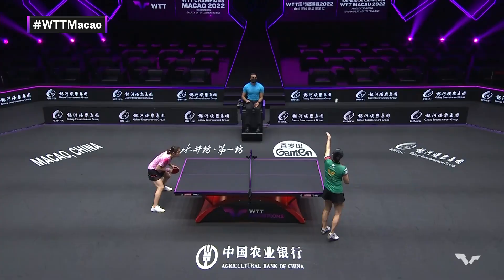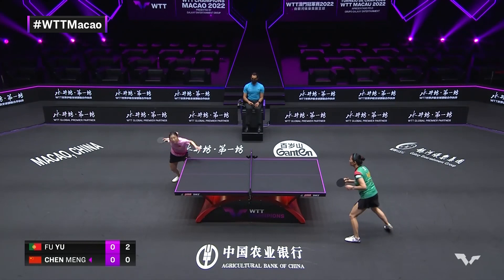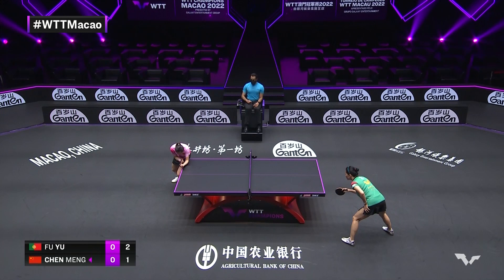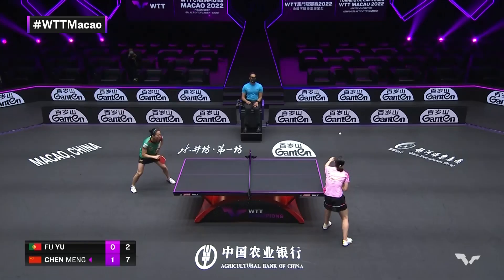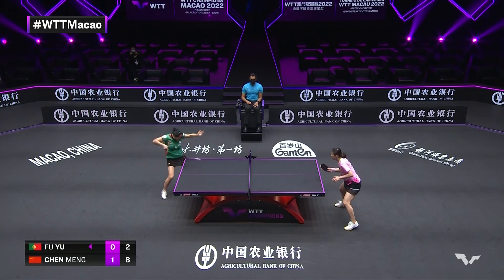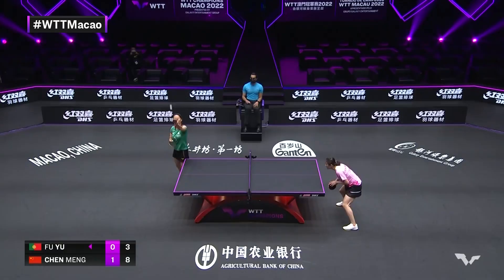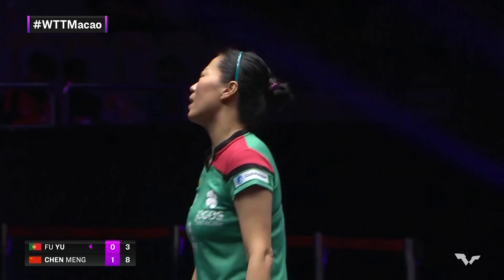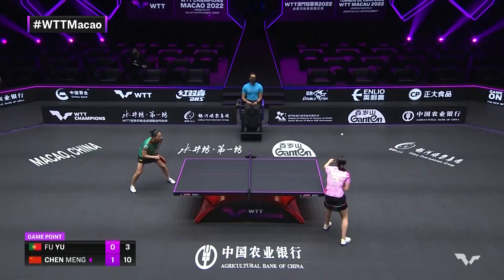Highlights | Fu Yu vs Chen Meng | WS R32 | WTT Champions Macao 2022